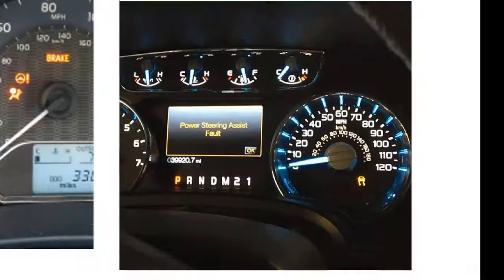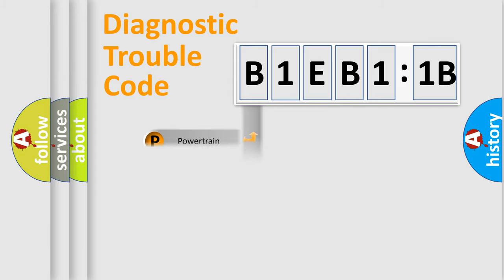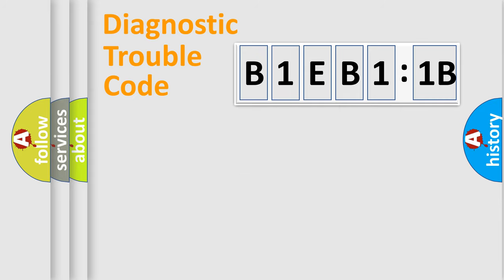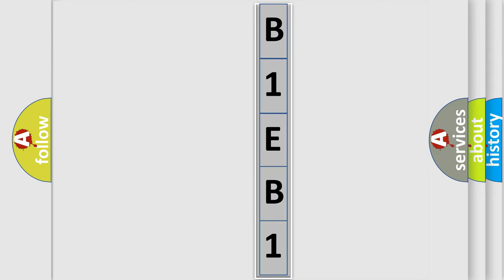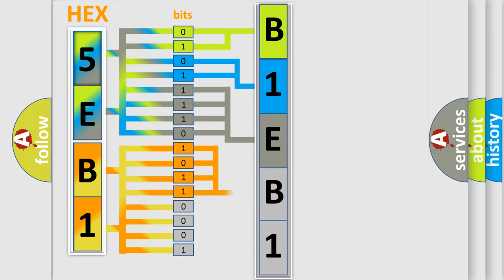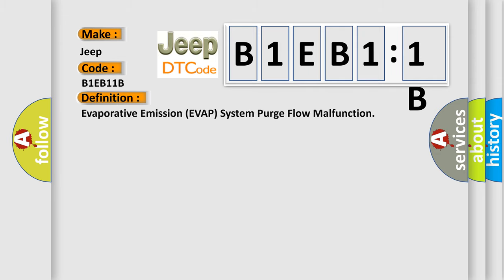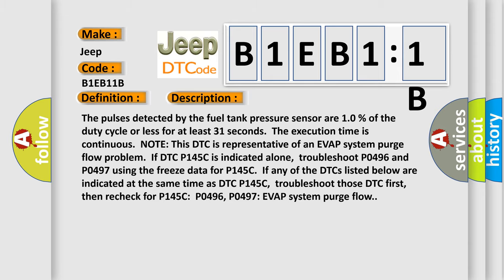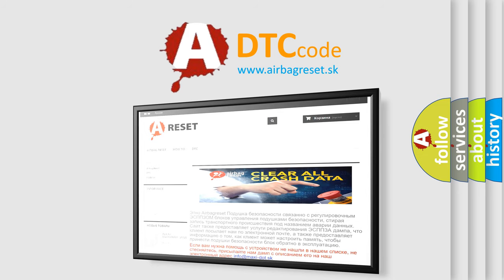DTC Jeep B1EB1-1B Short Explanation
Contents:
0:21 Basic DTC analysis according to OBD2 protocol standard.
1:48 Insight into programming
2:58 A diagnostically understandable description of the Diagnostic Trouble Code
3:05 Basic error definition

Make:
Jeep
Code:
B1EB1 1B
Definition:
Evaporative Emission (EVAP) System Purge Flow Malfunction
Description:
The pulses detected by the fuel tank pressure sensor are 1.0 % of the duty cycle or less for at least 31 seconds.The execution time is continuous.NOTE: This DTC is representative of an EVAP system purge flow problem.If DTC P145C is indicated alone,troubleshoot P0496 and P0497 using the freeze data for P145C.If any of the DTCs listed below are indicated at the same time as DTC P145C,troubleshoot those DTC first,then recheck for P145C:P0496, P0497: EVAP system purge flow.
Cause:
 Troubleshoot appropriate DTCs
Failure Type: